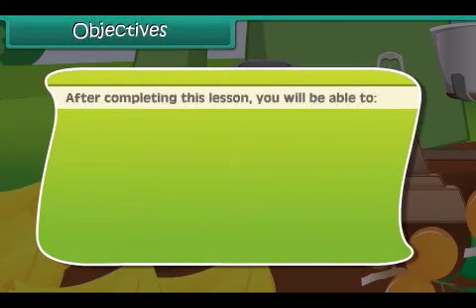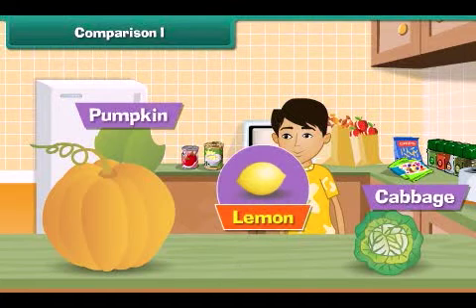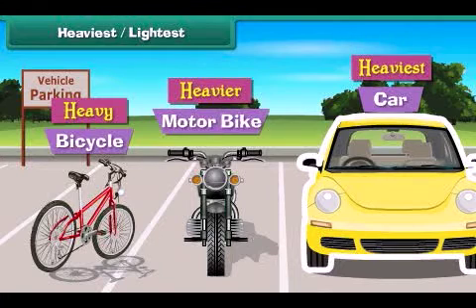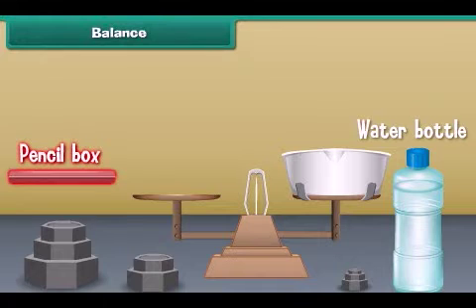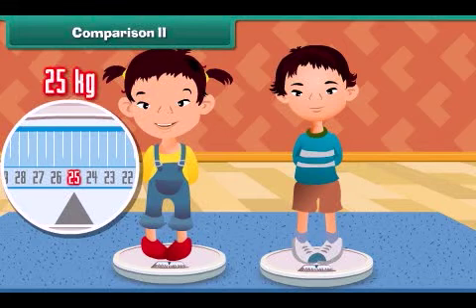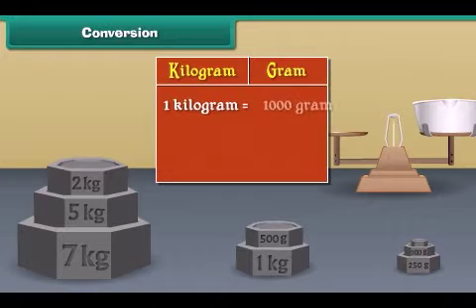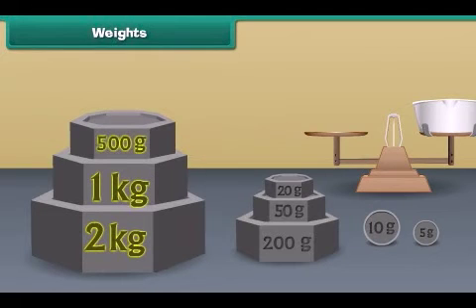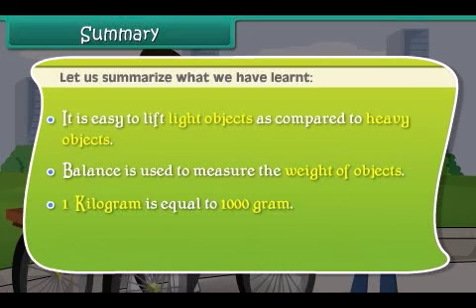Measurement of Mass